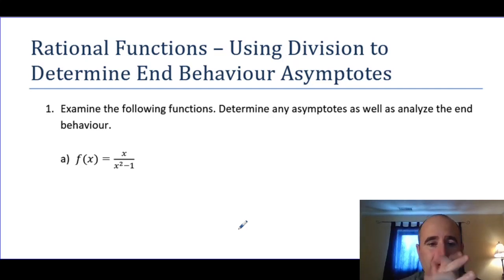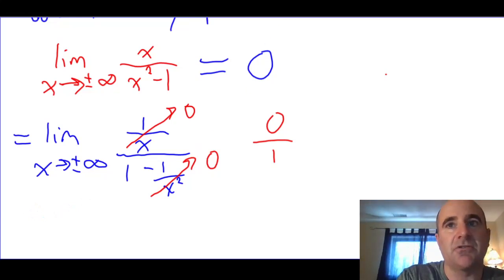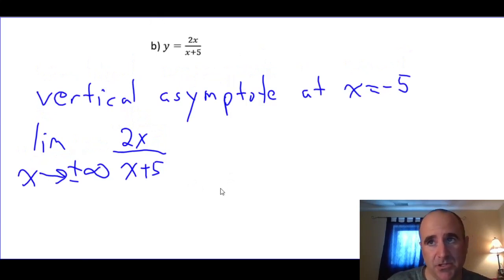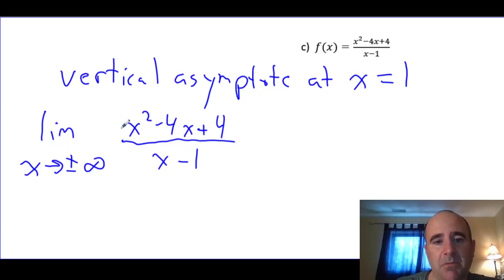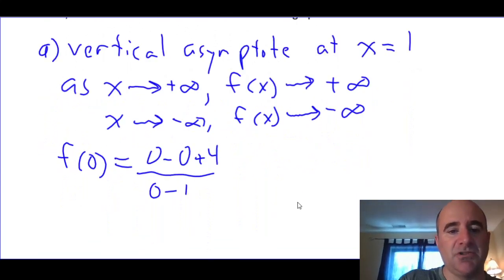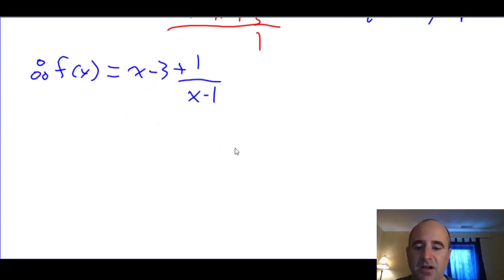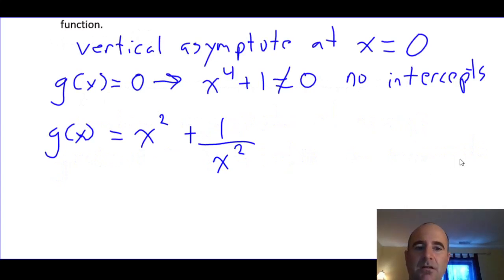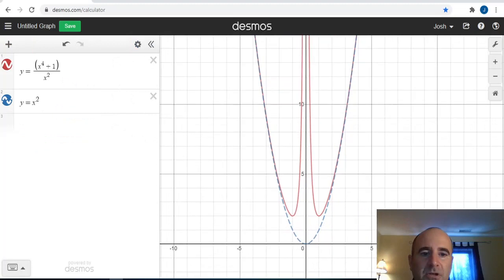Using Division to Determine the End Behaviour Asymptotes of Rational Functions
This video is designed for Mr. Elliott's MHF4U course.  It explores the end behaviour of rational functions, by looking at horizontal, oblique and even parabolic asymptotes.